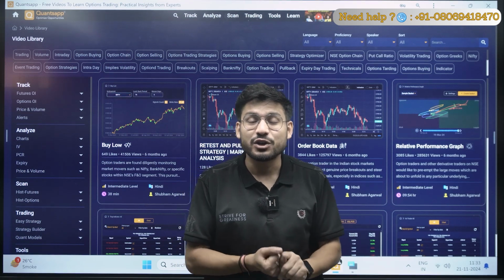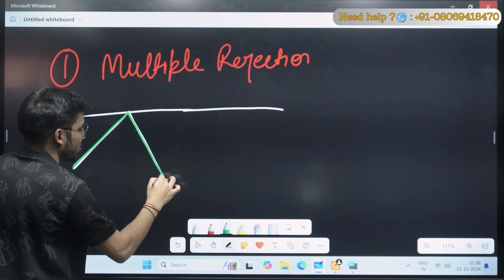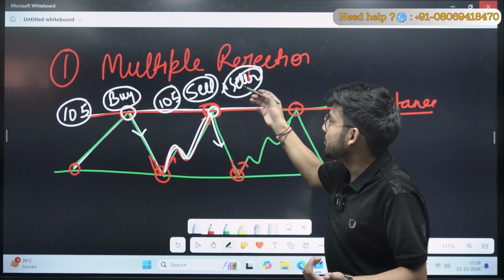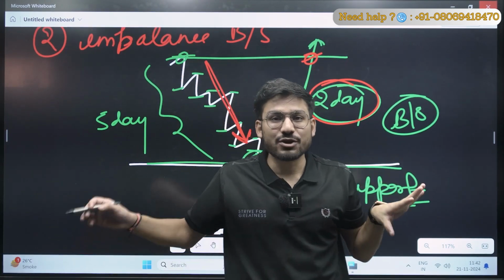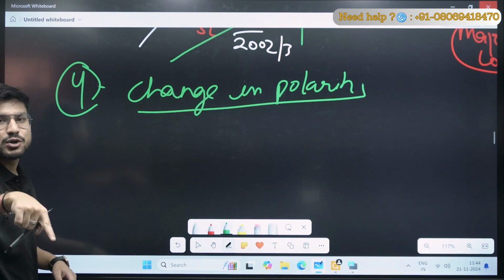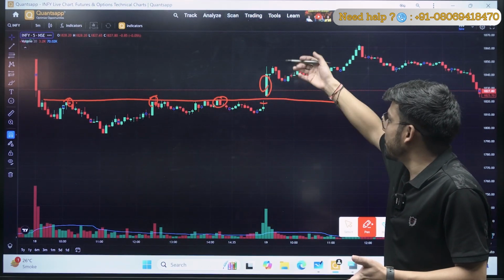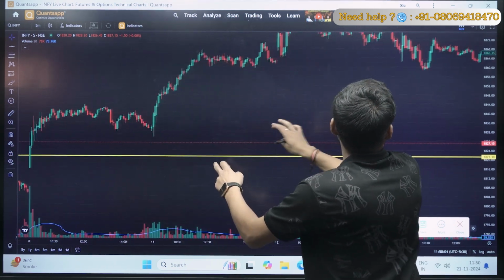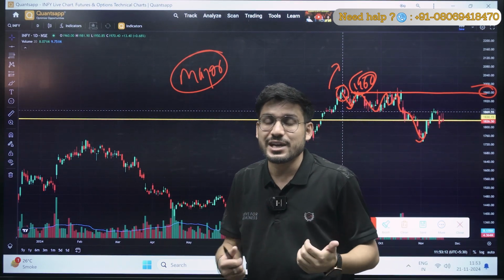Support and Resistance: 4 Ways to Find Key Levels | Quantsapp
Four ways to mark support and resistance: multiple rejections, buyer-seller imbalance, major swing highs and lows, and change in polarity, on live charts.

This video teaches four techniques for finding support and resistance levels with price action, for both intraday and swing traders.

They are multiple rejections at a level, the imbalance of buyers and sellers when price moves away from a zone much faster than it arrived, major swing highs and lows such as all-time highs, and change in polarity where an old support acts as resistance and vice versa. The trainer also explains why these levels hold, with buyers squaring off losing positions, new orders and stop losses clustering around them.

The techniques are then applied on 5-minute and daily charts in Quantsapp's Charts section, using Infosys as the main example.

In this video you will learn:
• Why multiple rejections make a level strong support or resistance
• Spotting an imbalance of buyers and sellers
• Using major swing highs, lows and all-time highs as levels
• Change in polarity: old support becoming resistance
• Checking the levels on Infosys charts in Quantsapp

Chapters:
00:00 Introduction
01:17 What support and resistance mean
02:34 Multiple rejections
06:24 Imbalance of buyers and sellers
08:57 Major swing highs and lows
10:14 Change in polarity
12:49 Examples on Quantsapp charts